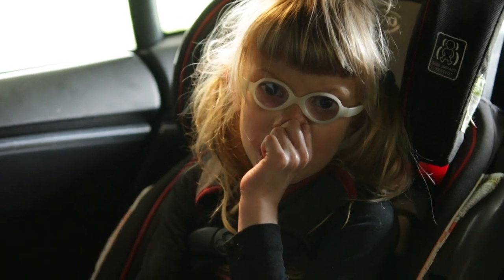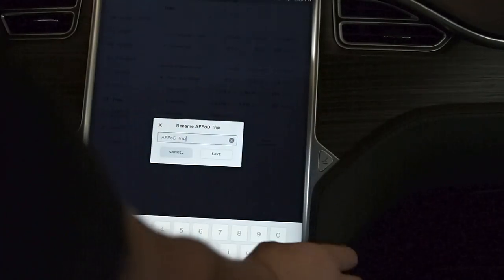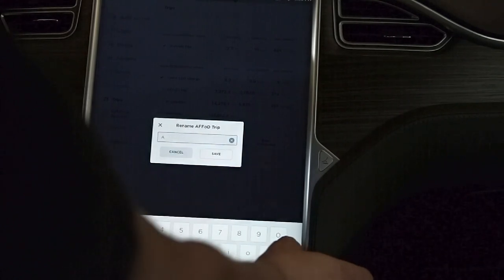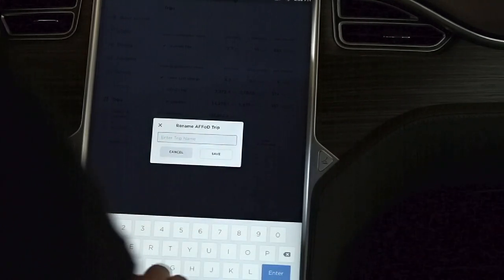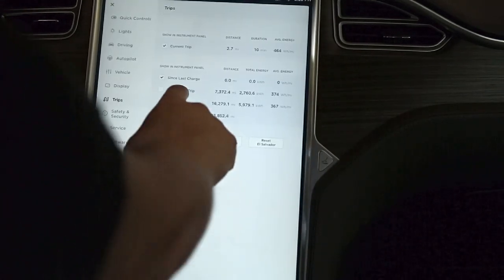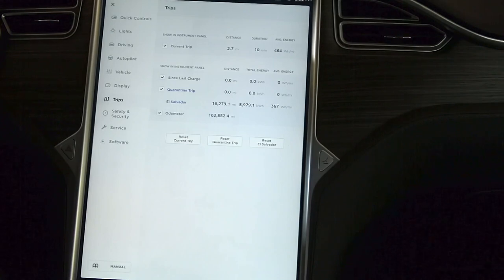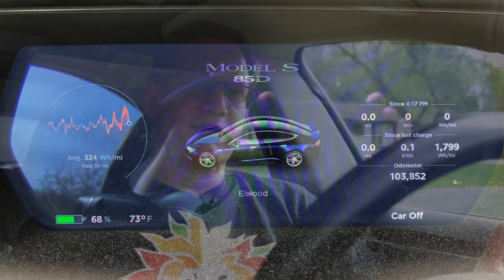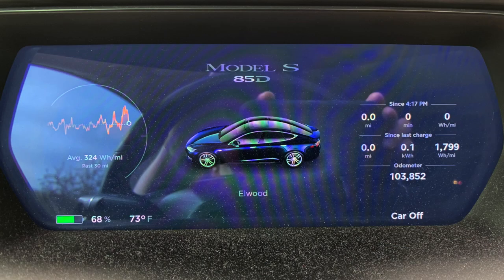A Quarantine EV Road Trip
We needed an opportunity to get out of the house, and with the weather so good we couldn't waste it.  It's just in my nature to push the limits, so off we go on a fun trip, rocking along the way.  Enjoy!

Roommates Full 01
By G. Bertolino, C. Zatta
Published by SkillMedia Master & SIAE

All music purchased through Audioblocks.com